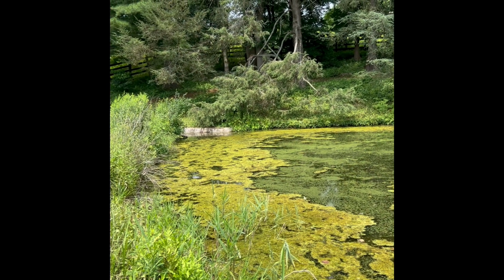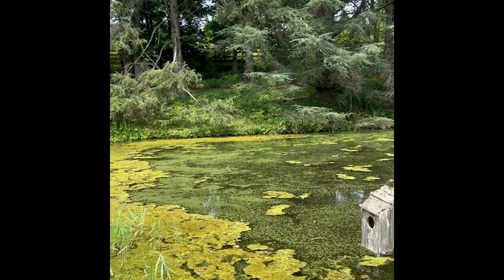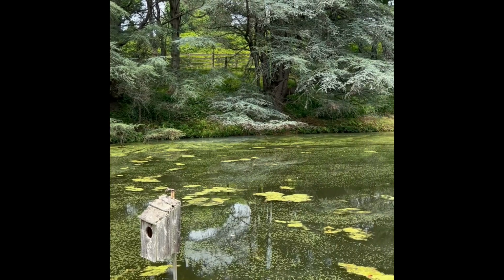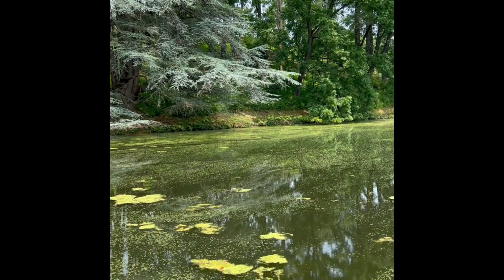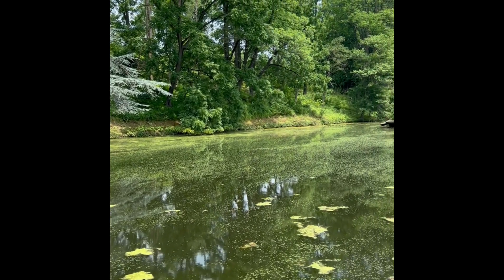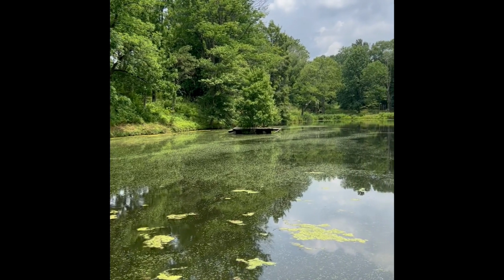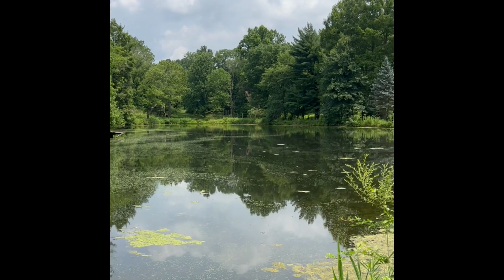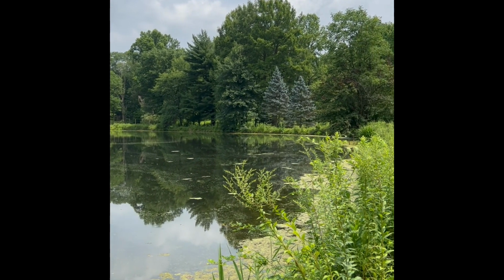Bad Plant, Good Plant at the Big Pond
At the big pond, I observe the bad plant Eurasian watermilfoil (Myriophyllum spicatum) and the good plant pickerelweed (Pontederia cordata) and their impacts.